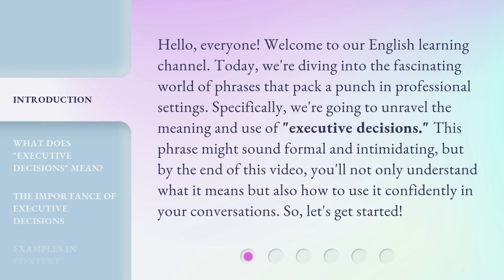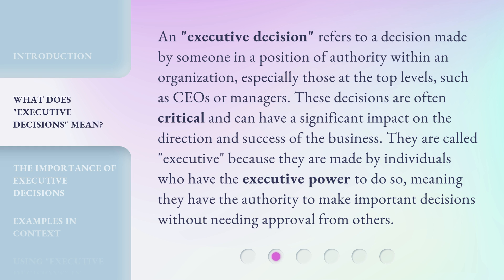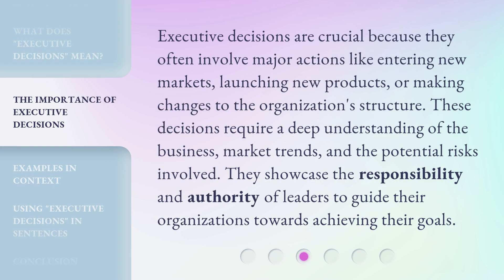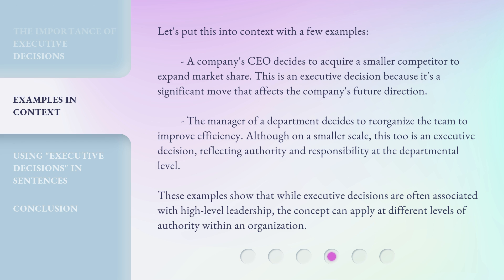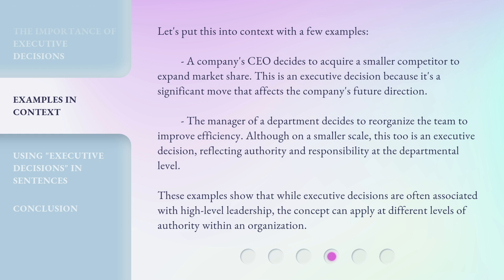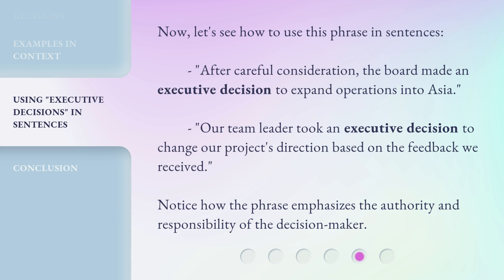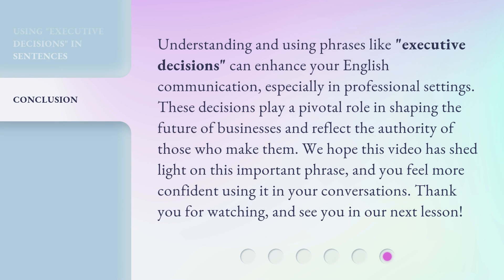Understanding "Executive Decisions" in English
Deciphering Executive Decisions in English • Unravel the mystery behind 'Executive Decisions' in English and gain insight into the decision-making process at the highest level.

00:00 • Introduction - Understanding "Executive Decisions" in English
00:39 • What Does "Executive Decisions" Mean?
01:14 • The Importance of Executive Decisions
01:43 • Examples in Context
02:27 • Using "Executive Decisions" in Sentences